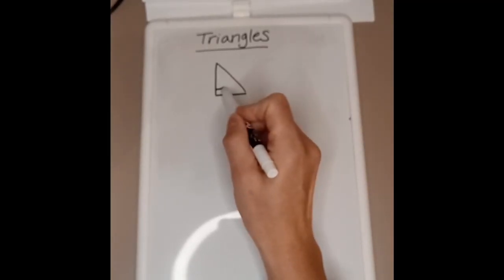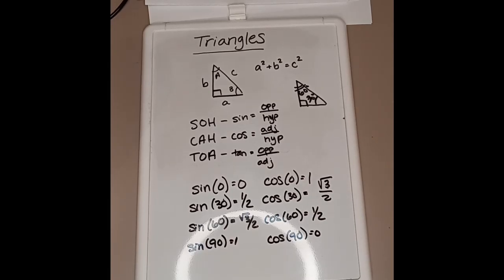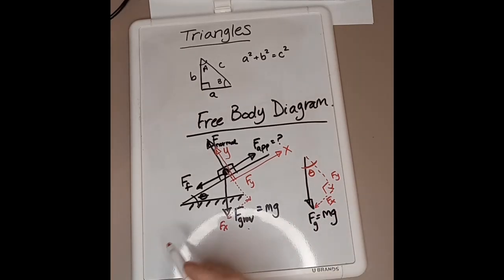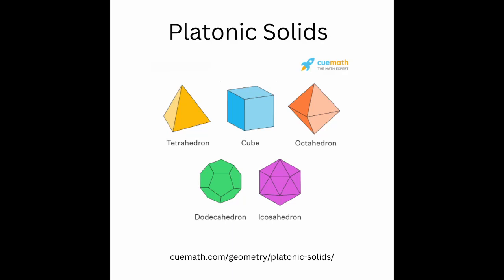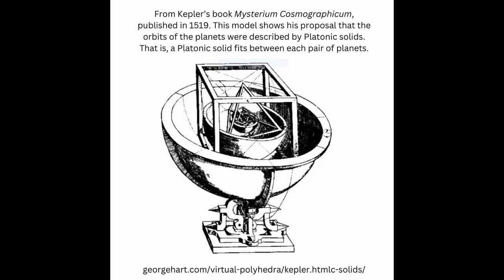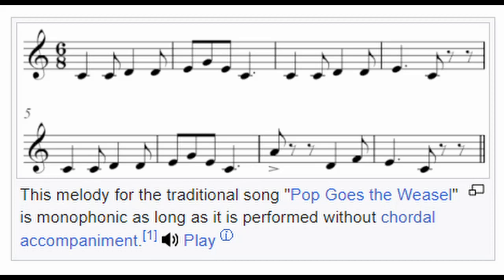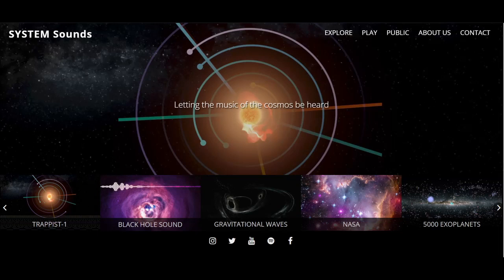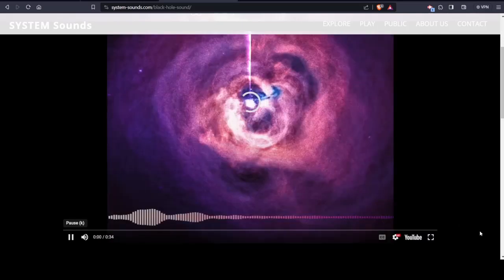Episode 3: The Music of the Spheres Part 1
Ancient philosophers believed that the celestial bodies make music and move in perfect harmony. Astronomer Johannes Kepler coined the phrase musica universalis, also known as the music of the spheres.
Both Pythagoras and Kepler believed that music could heal the soul and that the harmonies of the cosmos could only be heard by the soul.
Do the planets and stars make sounds? What would they sound like if we could hear them? Join me as we begin to discover what Pythagoras meant when he said, "There is geometry in the humming of the strings, there is music in the spacing of the spheres."

Visit Dr. Matt Russo's website to listen to modern-day interpretations of the music of the spheres: ⁠